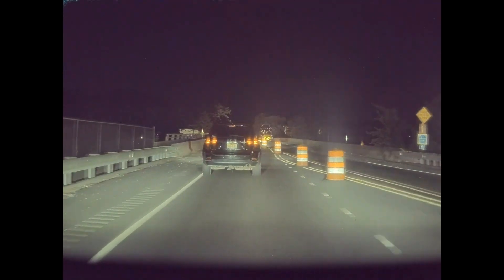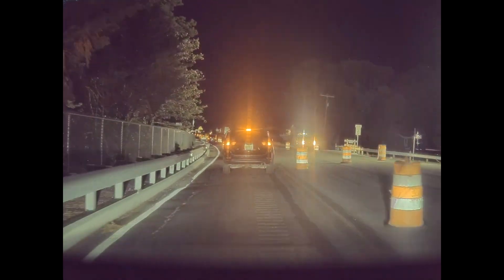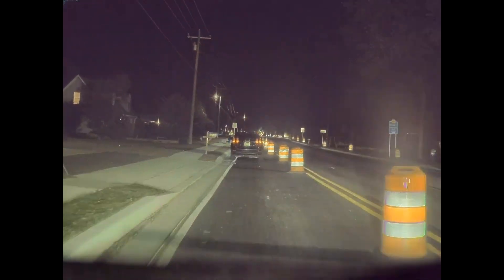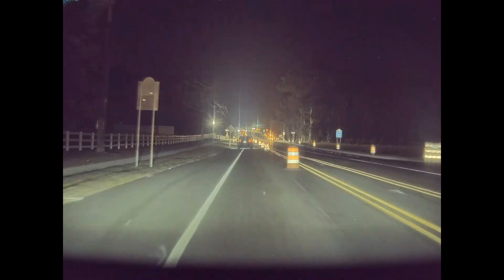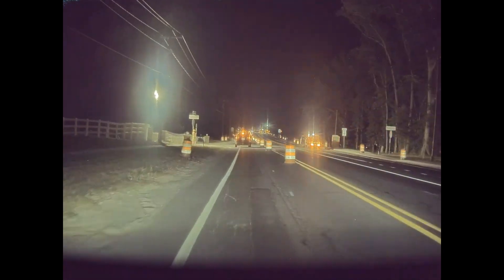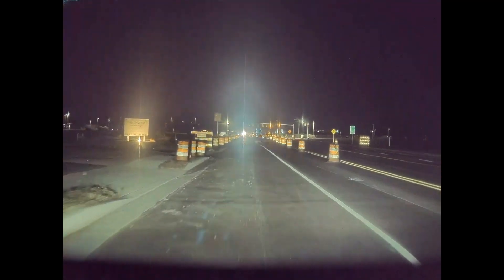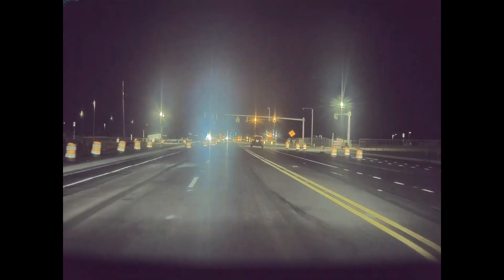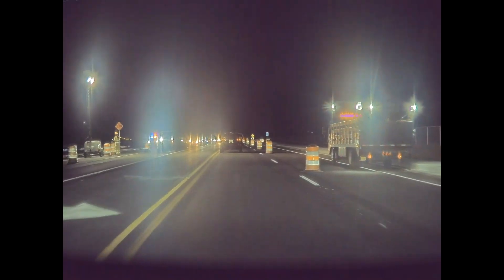Construction forces FSD to the wrong side of the road, and...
This evening my Tesla Model 3, under FSD control found itself in the middle of a one-lane road situation.  See how it did...